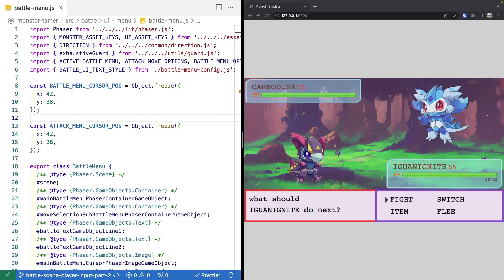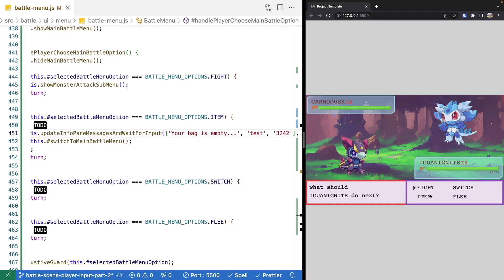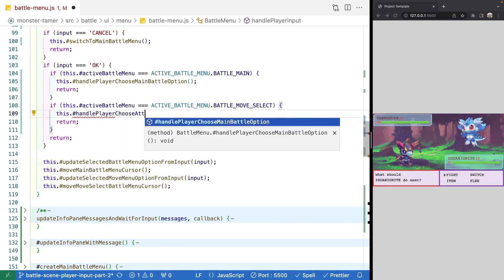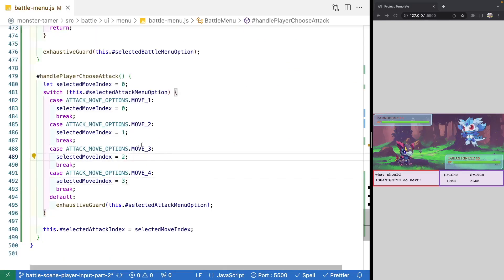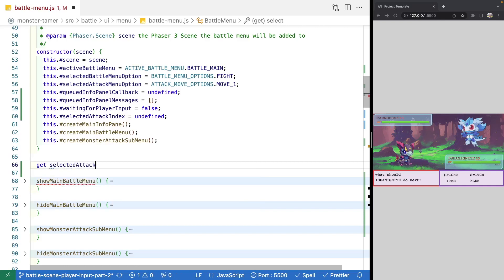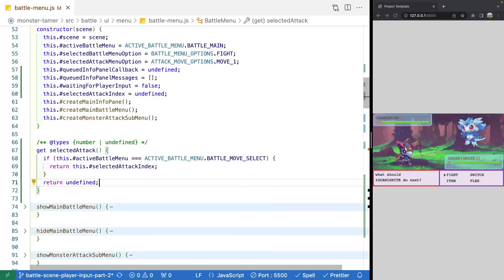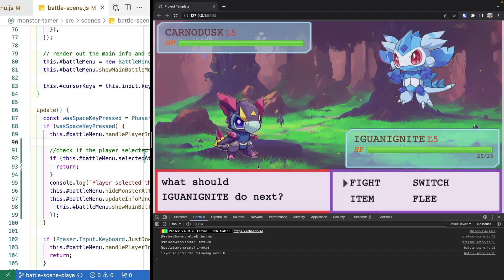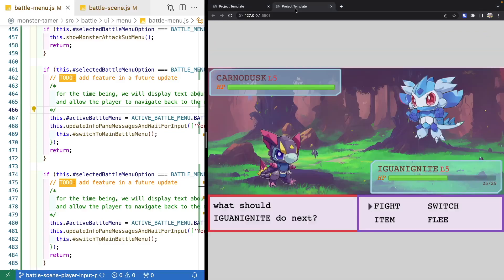Monster Tamer - RPG Tutorial with Phaser 3 - Ep. 16 - Player Input Part 5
In this video, we wrap up out battle menu logic by adding in logic to track the selected player attack, and we connect this to our main battle scene. We then wrap up the video by adding in logic to track which battle menu is currently active.

You can find the code for the project up to this point on GitHub

Video Chapters
0:00 - Intro
0:15 - Update battle menu with menu selected text
2:44 - Add method for tracking chosen player attack
7:00 - Add getter for selected attack index
8:30 - Update battle scene to check for selected attack
11:50 - Add logic to track active battle menu
12:40 - Thanks and links to other content